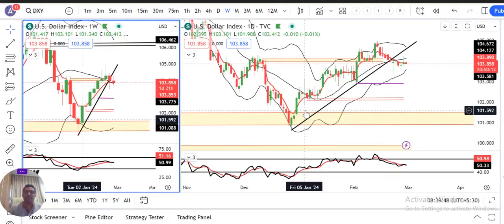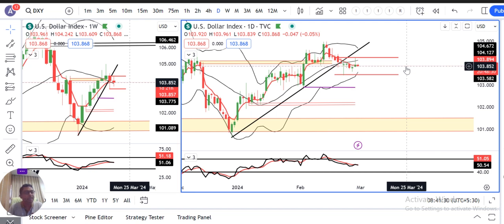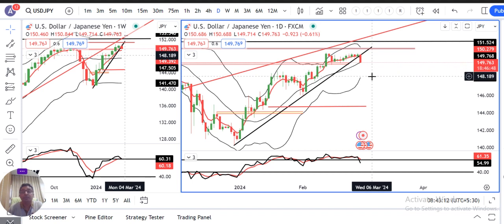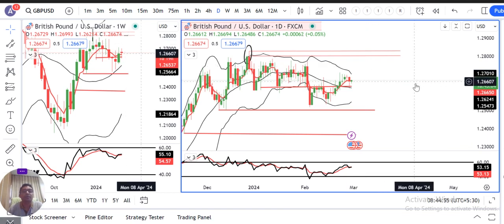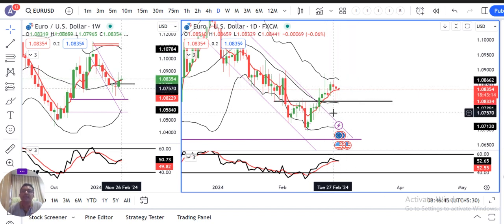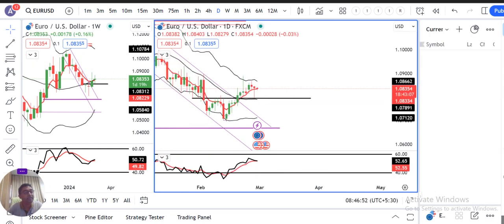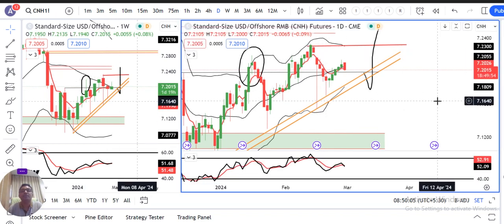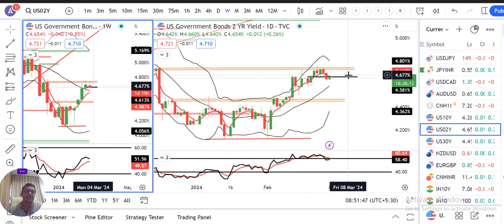BOJ's Takata calls for overhaul of ultra-loose monetary policy.